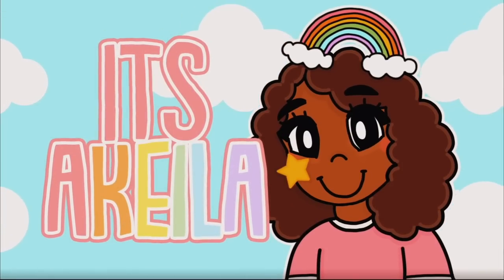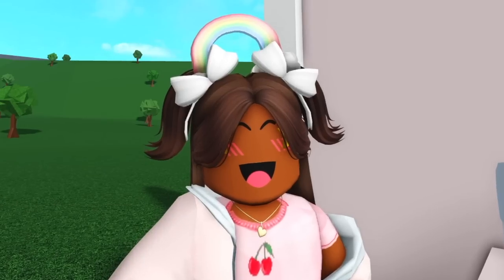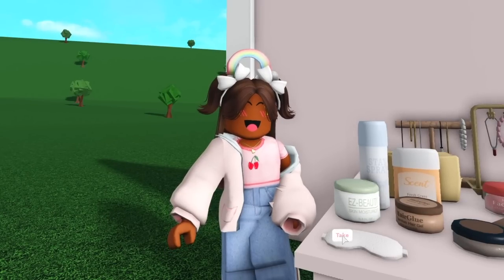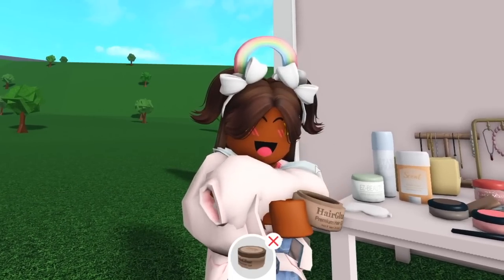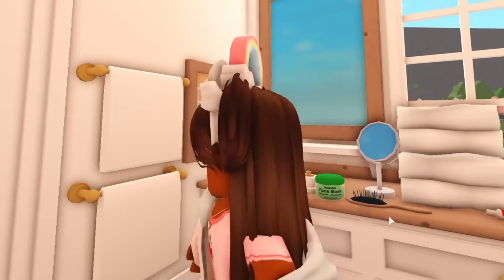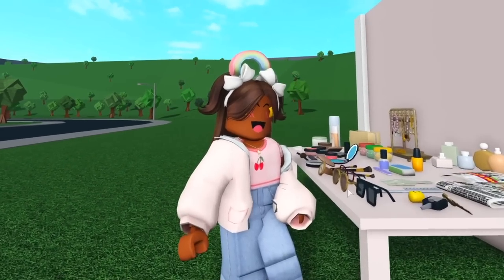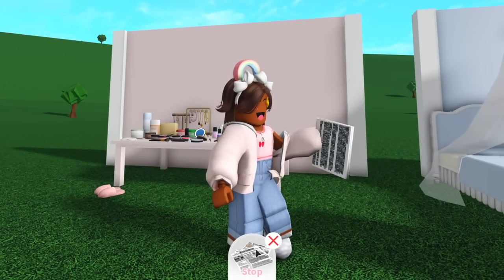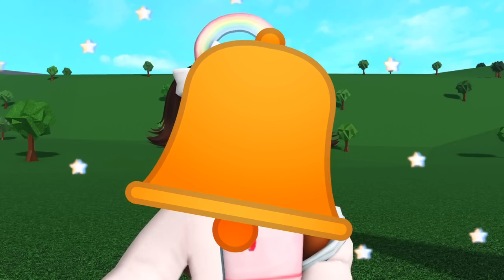NEW BLOXBURG UPDATE! SKINCARE, MAKEUP & More *0.11.5 SECRETS* Roblox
💖🌈hii akeilanators
👛we got a BLOXBURG UPDATE with new skincare products, makeup, furniture sets AND some secrets🤫

☁️instagrams
 itsakeila.yt

akeila.collins